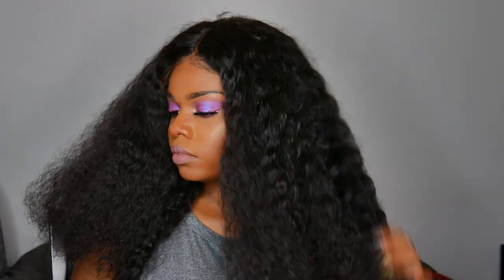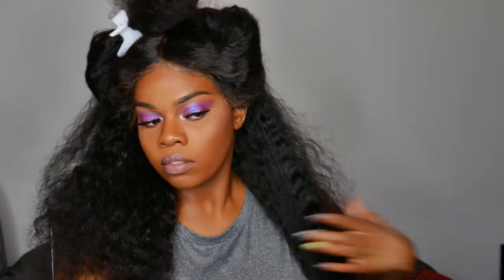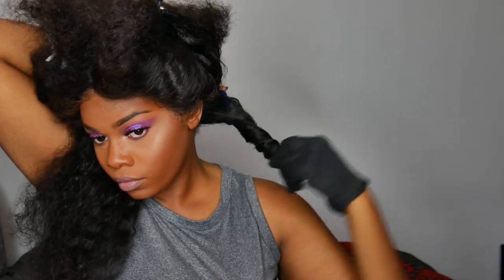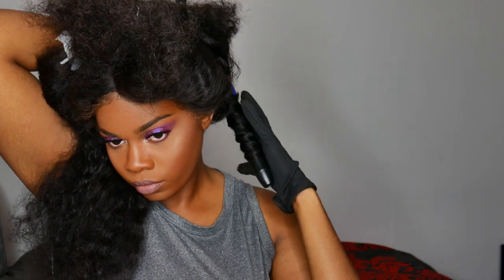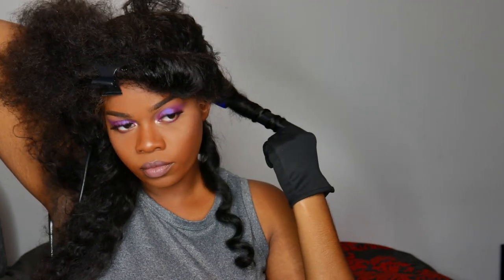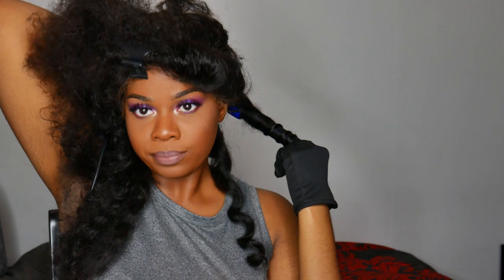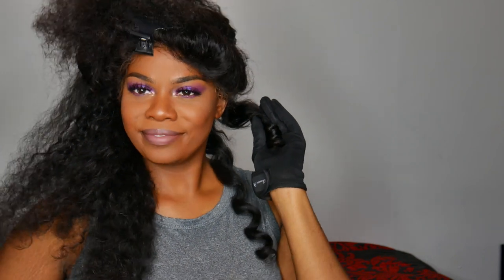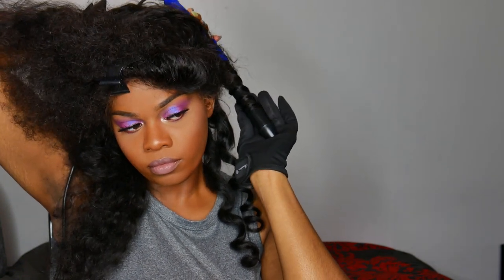Lavy Hair Italian Curly 1 Month Update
130% density Brazilian Italian Curly Lace frontal Wig 20 inches

Add Me! :)

Products used!
Tarte Primed and Poreless Primer
Nivea Sensitive Skin Post Shave Balm Moisturizer
NYX Eyebrow Gel
Lancome Teint Idol Makeup Stick: 510 Suede C
Smashbox Studio Skin Concealer
NYX Conceal.Correct.Contour: Deep
MAC Mineralise Skin Finish: Dark Deep
MAC Highlighter: Global Glow
Urban Decay Vice 3
Urban Decay Perversion Eyeliner
Smashbox Photo Finish Eye Primer
NYX Ombre Lipstick Cookies and Cream